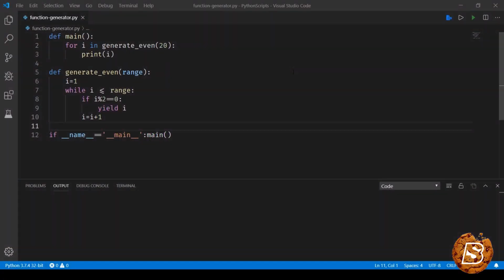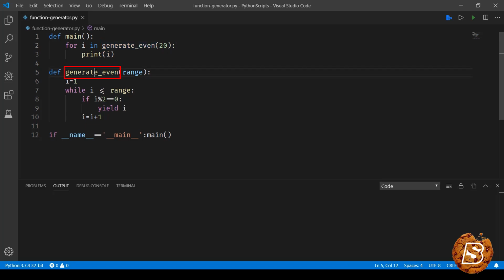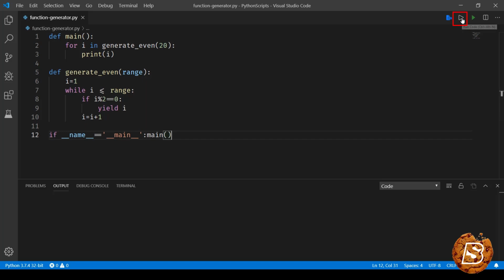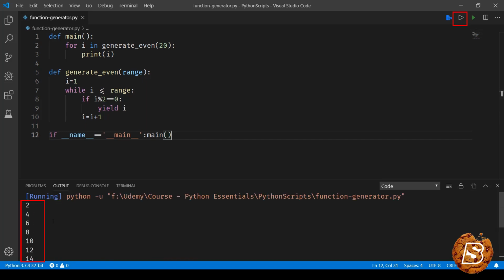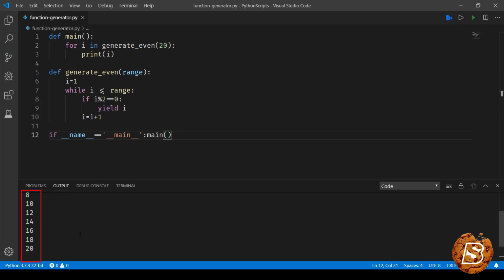35. Python Essentials: Generators in Python Functions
Generators in Python Functions: Leveraging Lazy Evaluation for Efficient Iteration